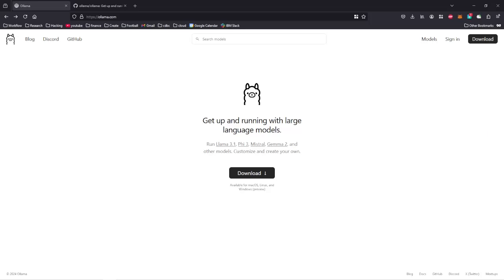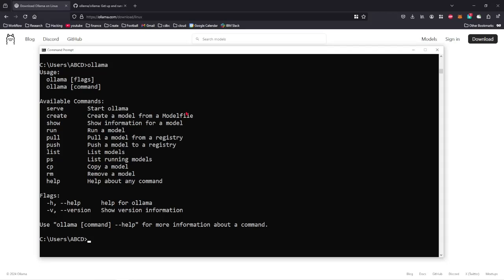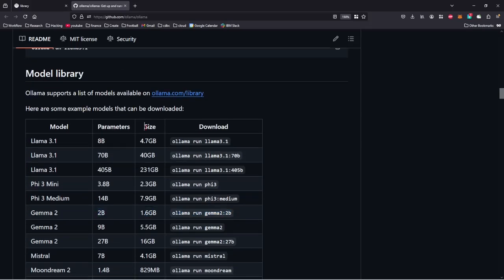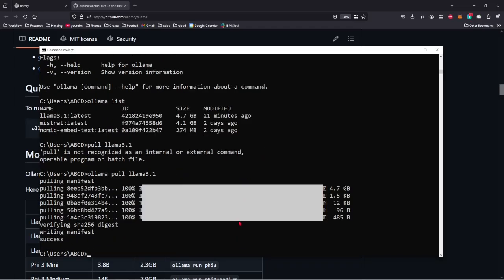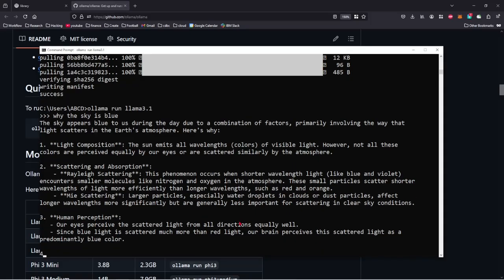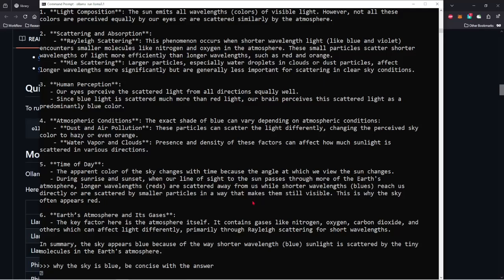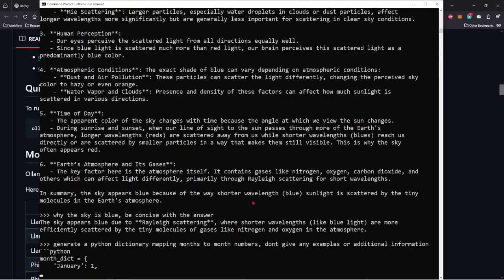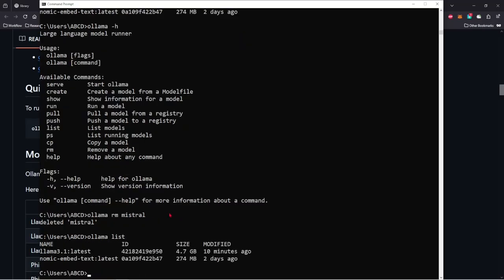How to install and run Ollama models in local machine | AI chatbot using python Part 1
Timeline:
00:00 Ollama intro
00:18 How to download ollama
00:58 Download ollama from github
01:20 Ollama in terminal or command prompt
02:00 Opensource LLM models in ollama
03:05 RAM Memory requirements
03:50 Pulling LLM Models from ollama
04:57 Running LLM Model
05:33 Interacting with model
07:30 Improving prompt
08:17 Code generation with Llama model
09:57 Exit ollama
10:22 Removing downloaded models images
11:15 Outro